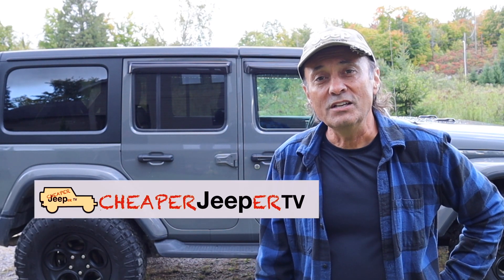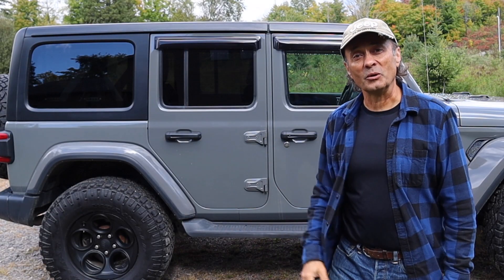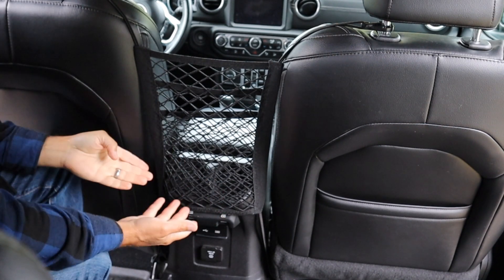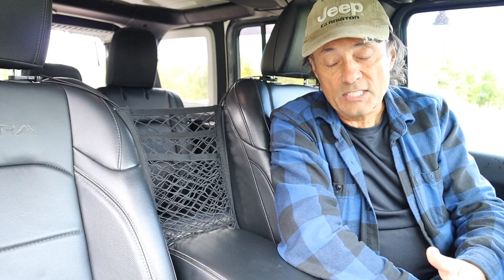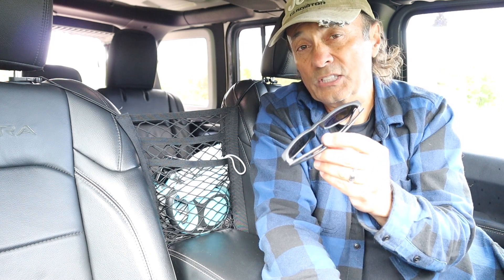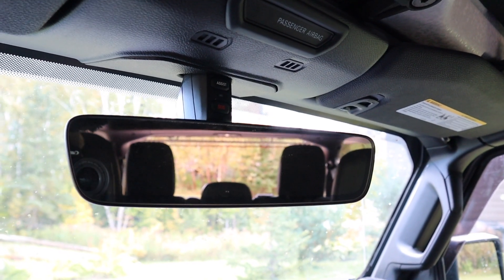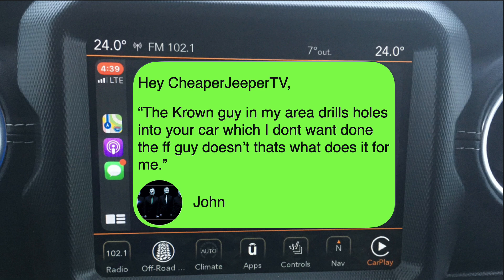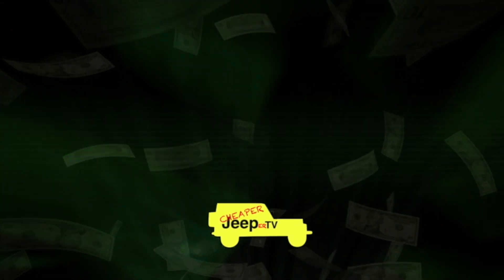Inexpensive Extra Storage Net That Fits Between the Front Seats | & Great Gift Idea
⬇️MAIN TOPIC:
This video introduces an inexpensive storage net that fits between the two front seats of your rig. Installation and removal is demonstrated. This would make a great Christmas gift idea.

⬇️TIP:
This segment discusses how you can save 20% on the storage net using the codes below, until the end of December, 2021. What a great idea for a Christmas gift.

⬇️ Make¢ents
This segment of the video shares a subscriber's tip on rustproofing

⬇️ Things used in the making of this video:
1. Canon M50 4K Camera
2. Sennheiser MKE4 400 Microphone
3. Camera Tripod
4. My MacBook Pro for editing/uploading